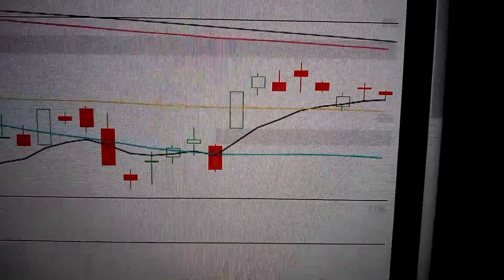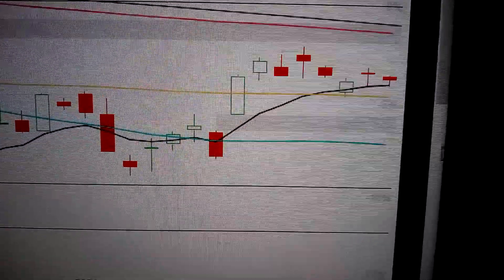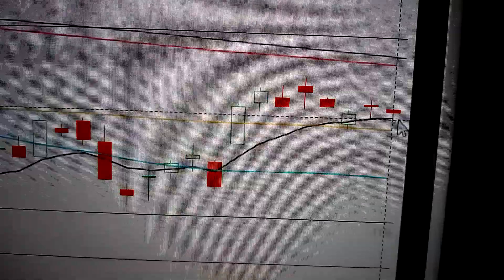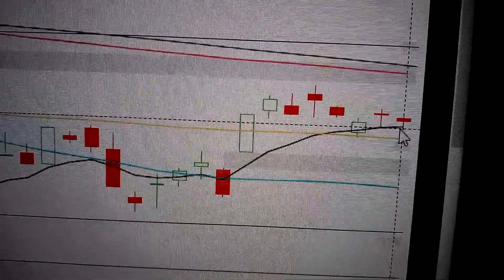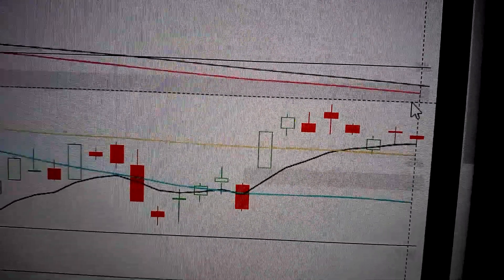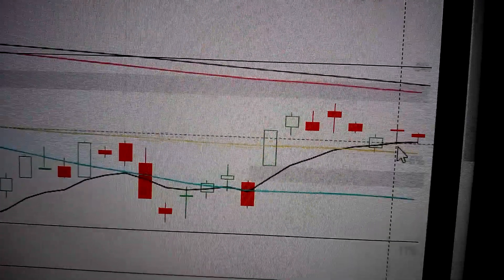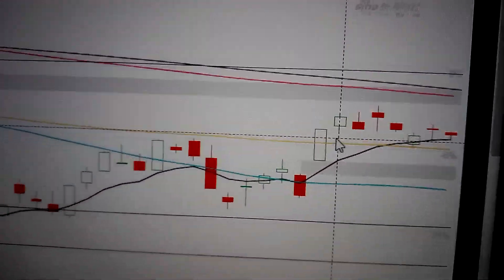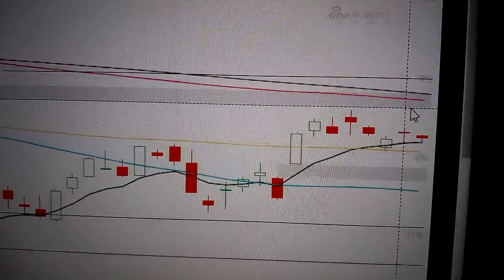S&P 500 Index or the Standard & Poor's 500 Index US stock market analysis